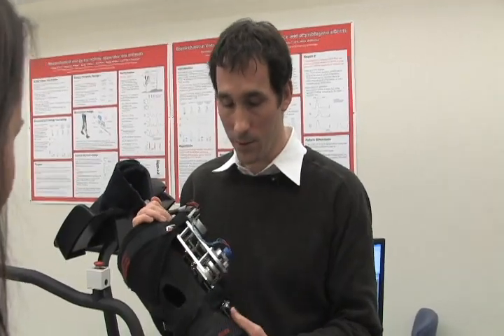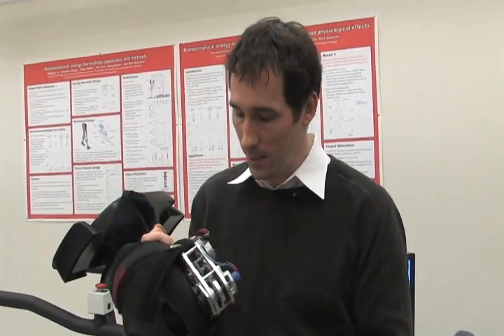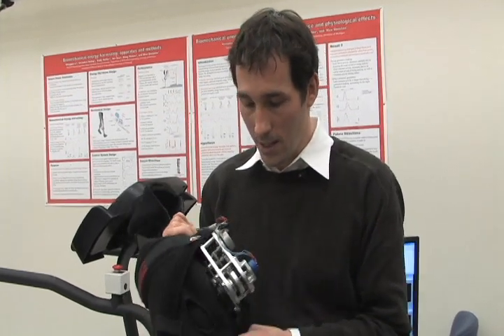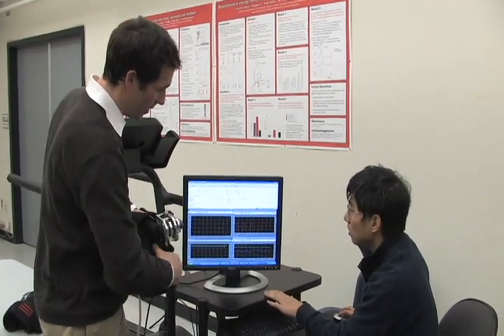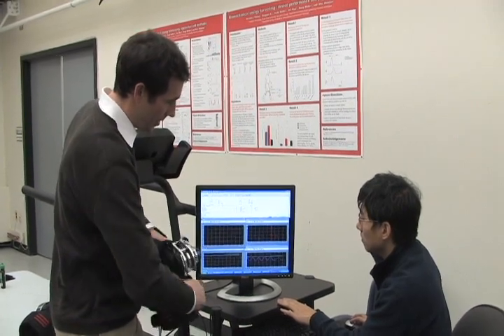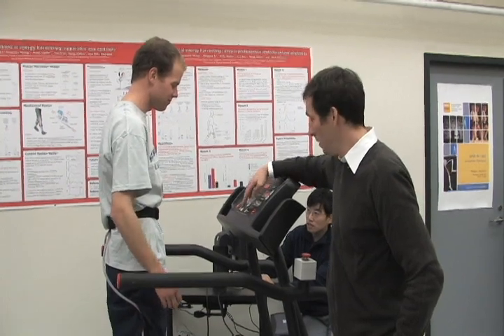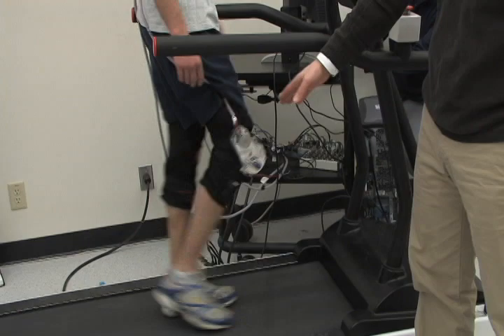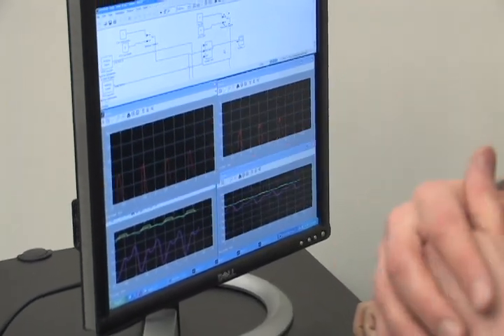Biomechanical Energy Harvester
SFU researchers have developed a new wearable technology that generates electricity from the natural motion of walking and promises to revolutionize the way we charge portable battery-powered devices.

The Biomechanical Energy Harvester is the culmination of years of biomedical engineering research in SFU's locomotion lab by Max Donelan, assistant professor of kinesiology (above), in collaboration with researchers Qingguo Li, Veronica Naing, Andy Hoffer and Mei Young. Their device, which resembles an orthopedic knee brace, harvests energy from the end of a walker's step, when the muscles are working to slow the movement of the leg, in much the same way that hybrid-electric cars recycle power from braking.